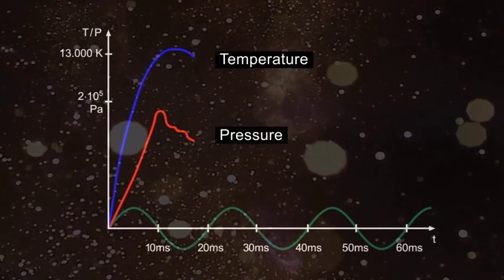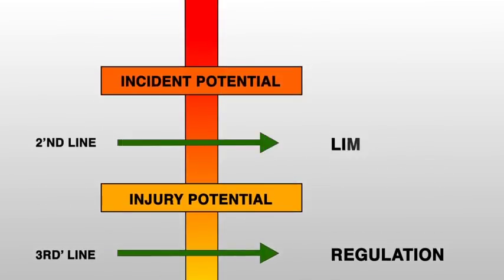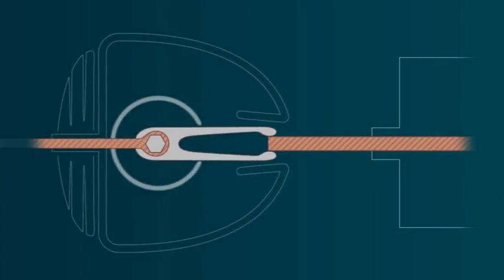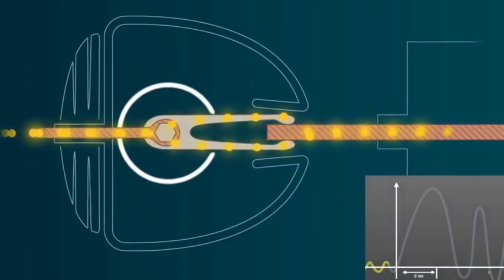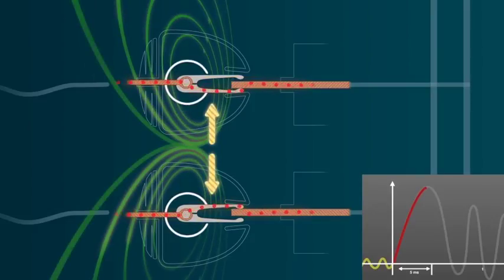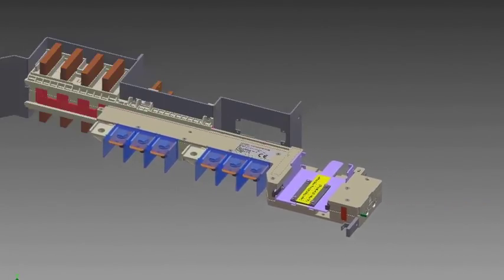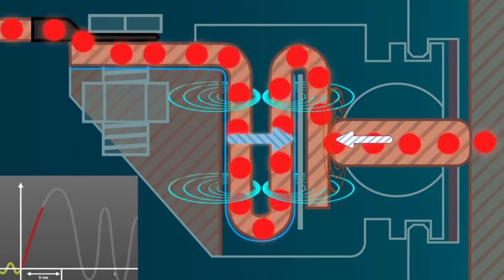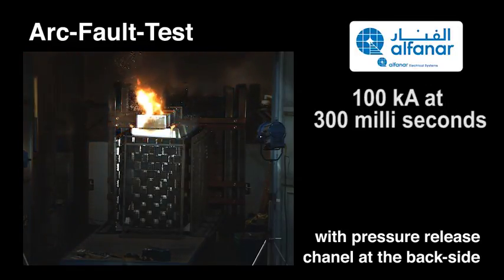EletraGear Plus technical features